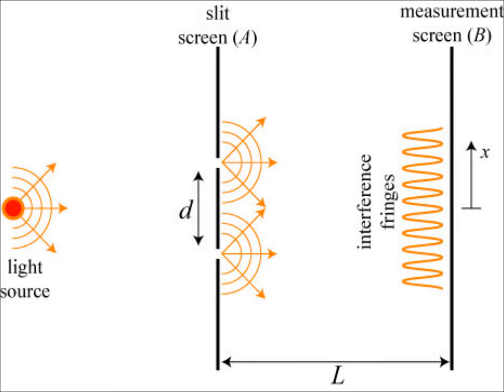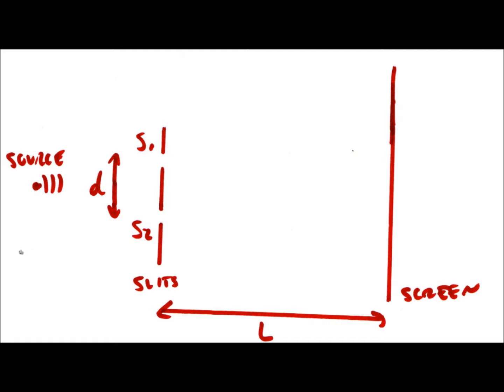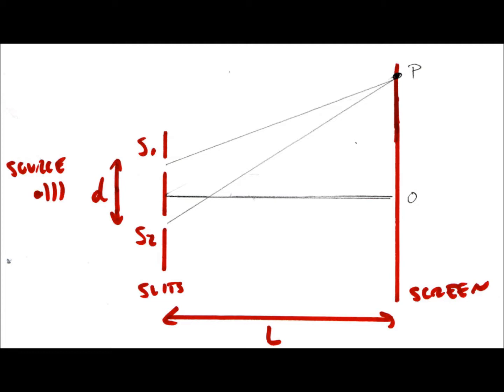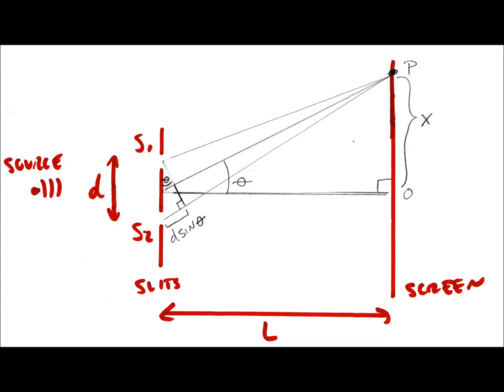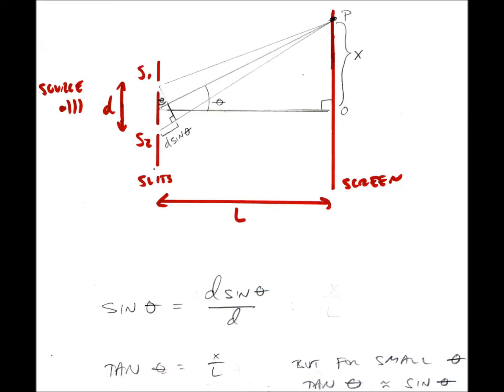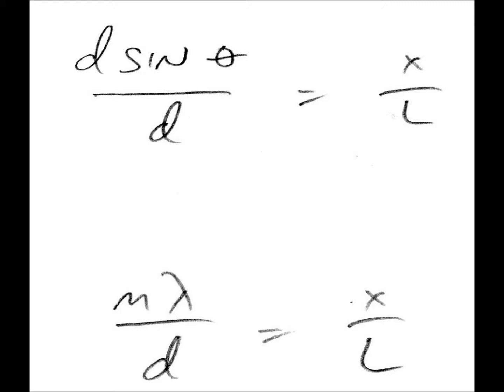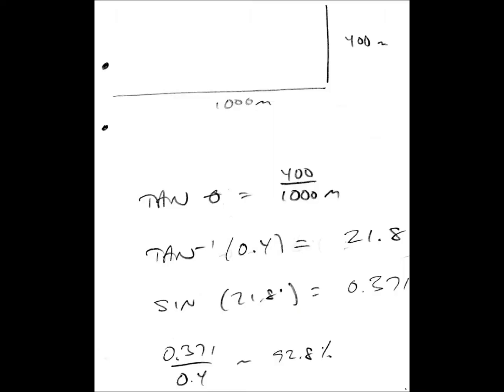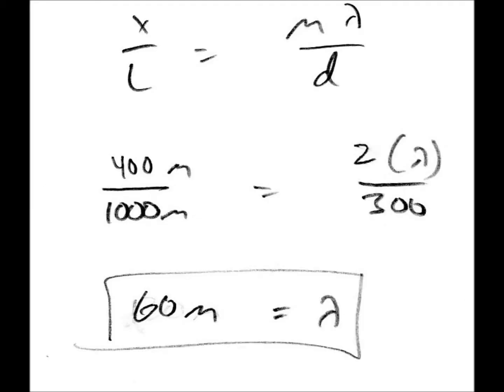Double Slit Interference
Montyfizz videos